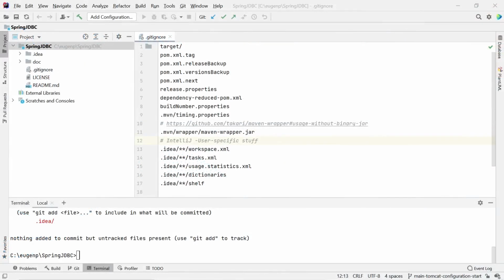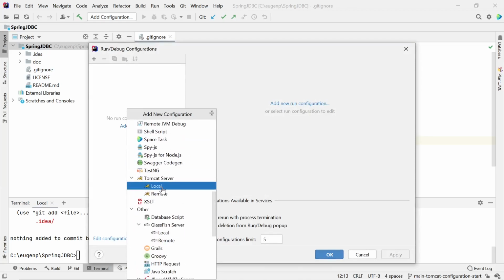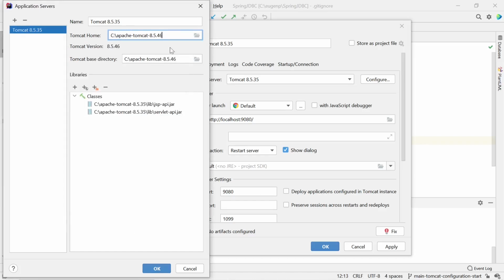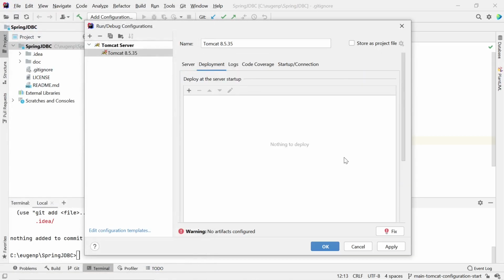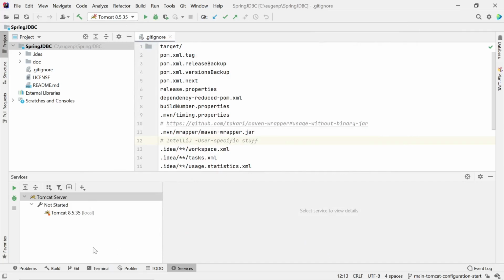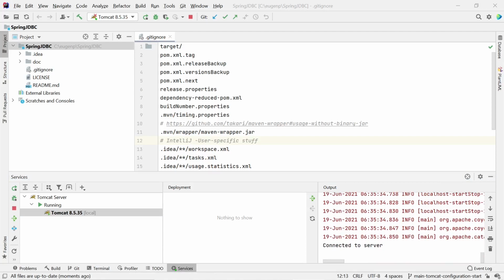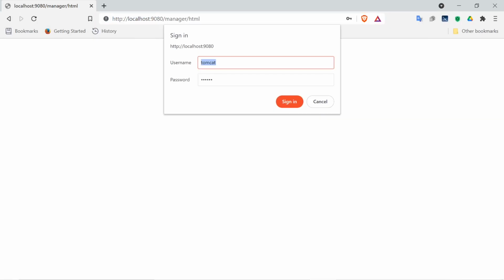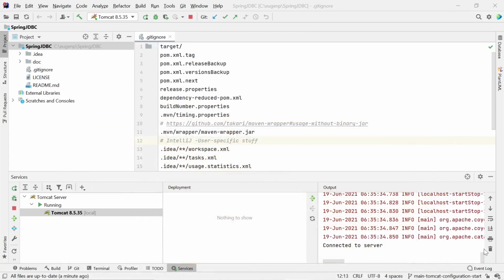14. Create a Tomcat 8 run configuration in IntelliJ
In IntelliJ

From the main menu, select Run | Edit Configurations
Click + and select Tomcat Configuration type
We will be using the local Tomcat run configuration